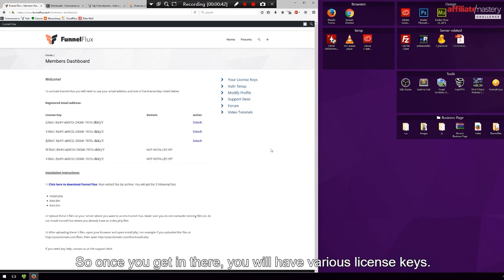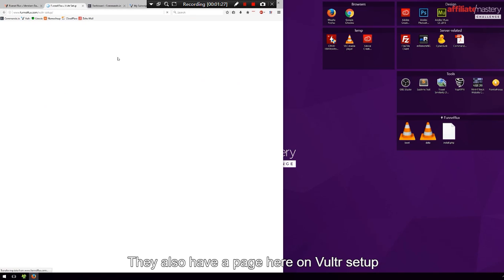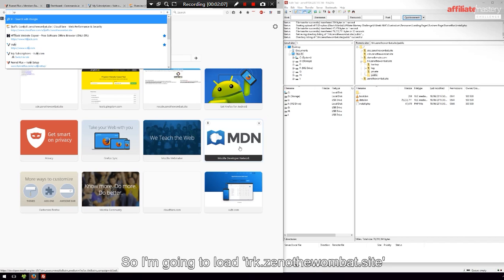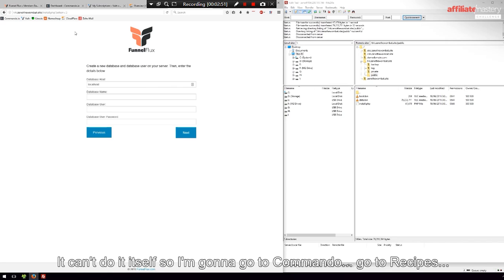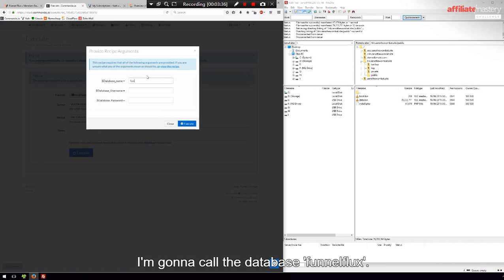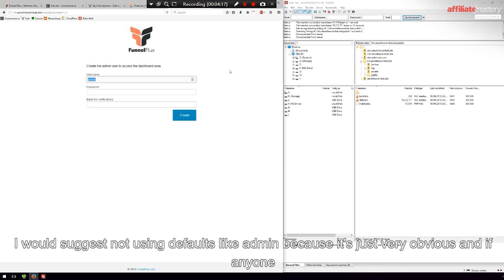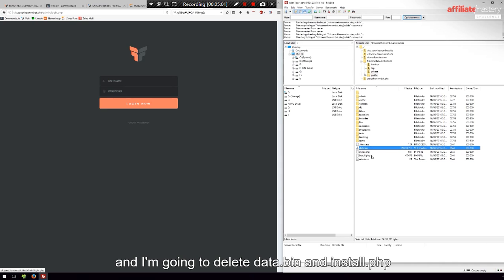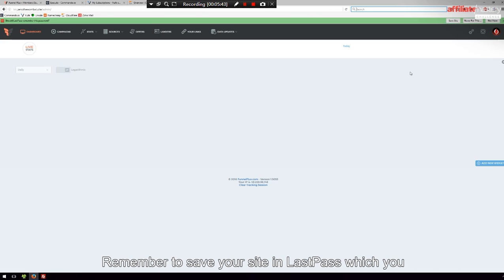2 3 3Installing FunnelFlux